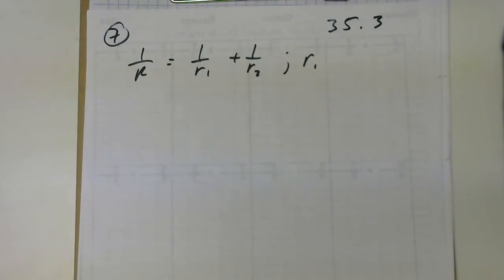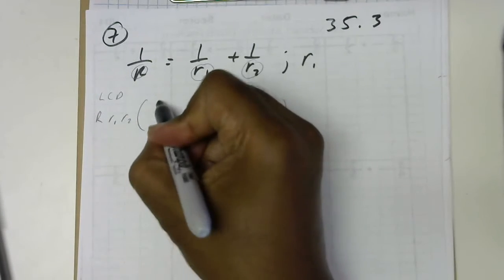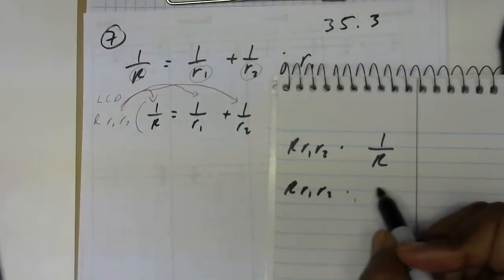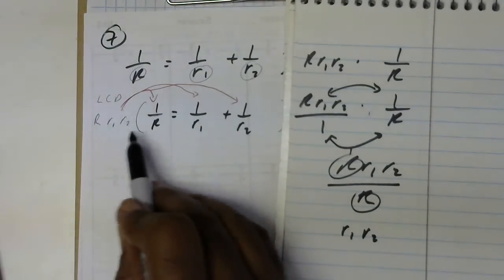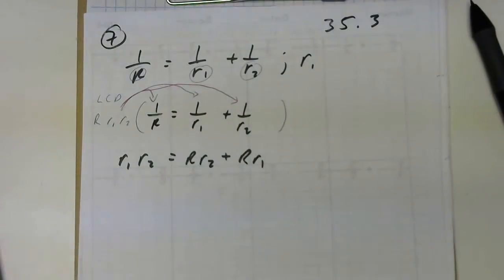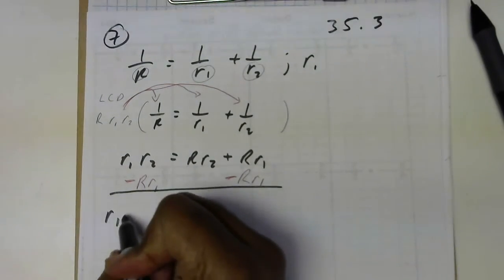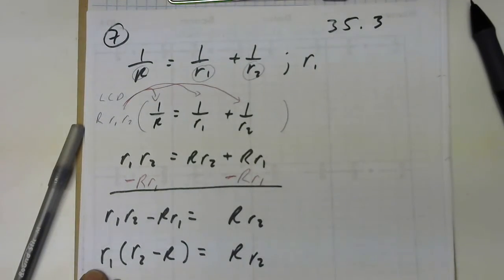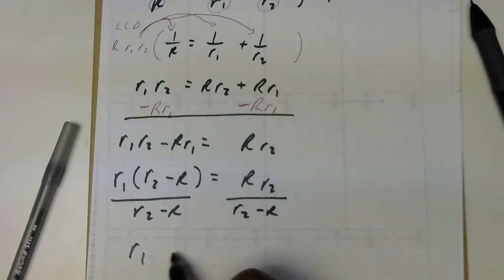Intermediate Algebra V35.3 #7 Correction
FMI STEM Academy
Solving resistance formula for r1